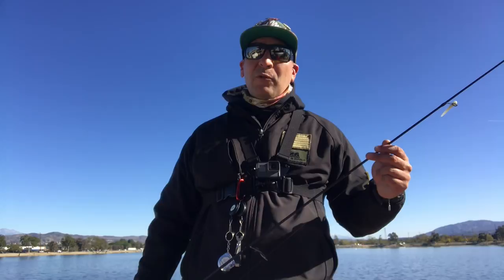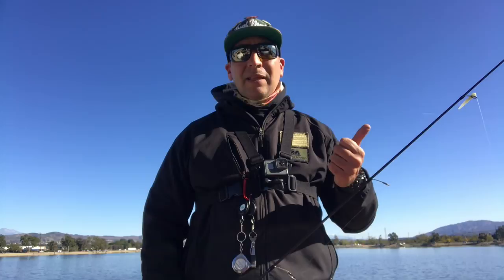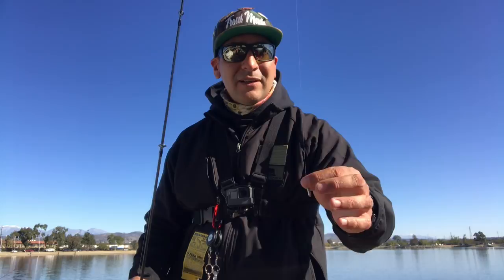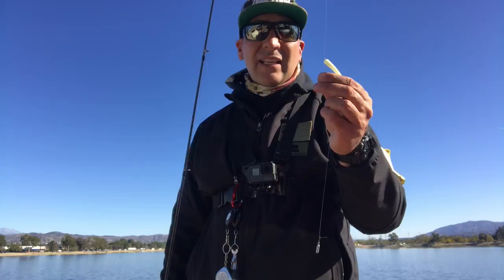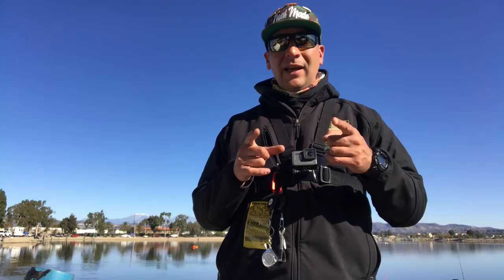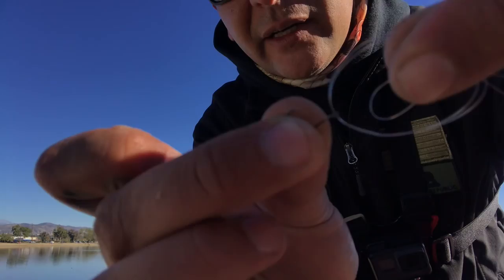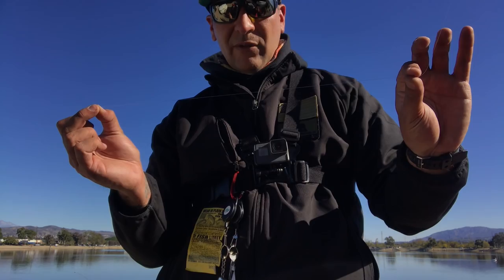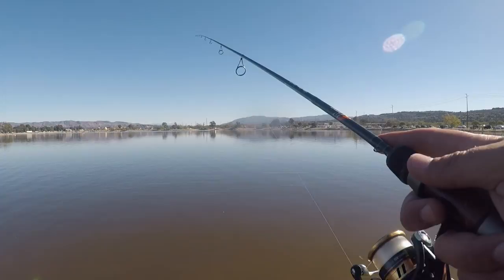How To Drop Shot for TROUT | Santa Ana River Lakes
What’s up Anglers!?! Trout fishing SARL is a tough one! This day I hooked up early before the sun could even get over the mountain on the horizon ahead. I started with the drop shot technique that day, and that was the only fish of the day. It goes that way sometimes at SARL. Finesse fishing is toughest there. As the past I deceide to make this “How To” video of the drop shot technique. It’s a good technique that can come in handy! If you want more how to videos, drop a comment!

GET TROUT MADE.

LOCATION:
Santa Ana River Lakes, CA

BAIT/LURES:
Trout Candy Baits Pearl White Pixie

GEAR:
Phenix Elixir Trout Series Ultralight Rod 7’6” 1 Piece
Daiwa Legalis 1000D
4lb Izorline Clear
Small Drop Shot weight
Size 10 Owners Hook

Hero 3+ (underwater shots)
Hero 5 Black
IPhone 7S
Rode Microphone
Joby Mini-Gorilla Trip-Pod

TROUT MADE is all about experiencing trout fishing success and angling prominence by one's own efforts. Fishing California’s finest trout waters, trout species and BEYOND!

TROUT MADE! Get Trout Made.